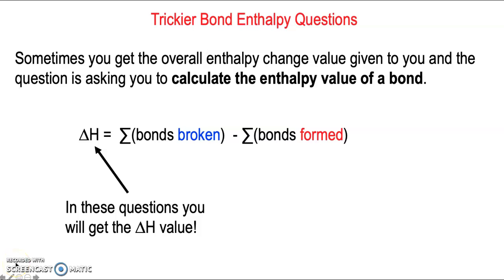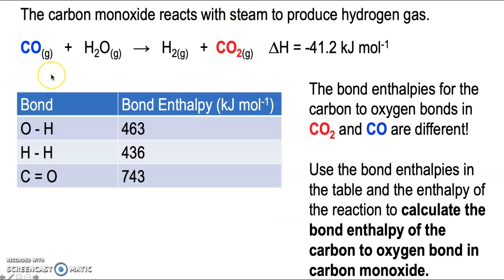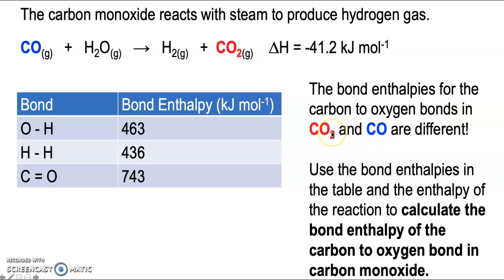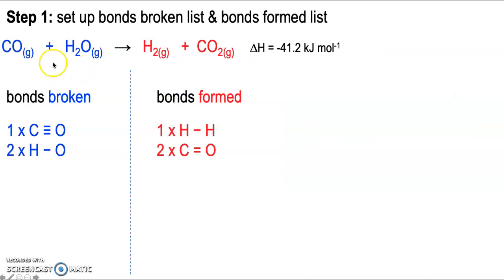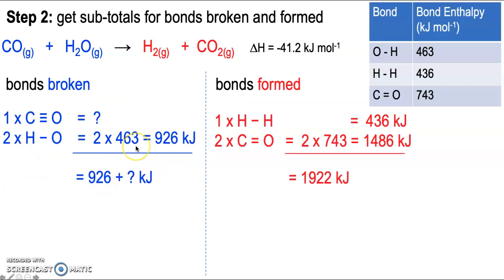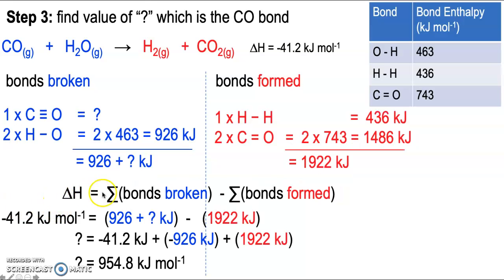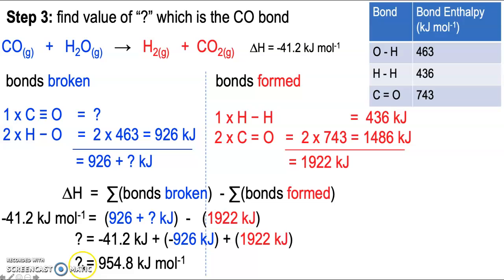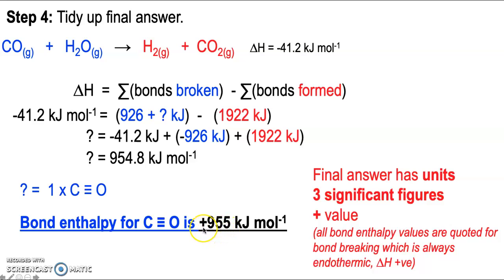5. TRICKIER Bond Enthalpy Calculation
∆H = ∑(bonds broken) - ∑(bonds formed)